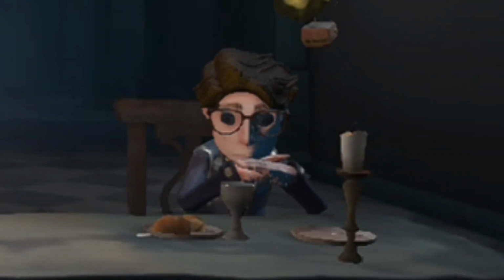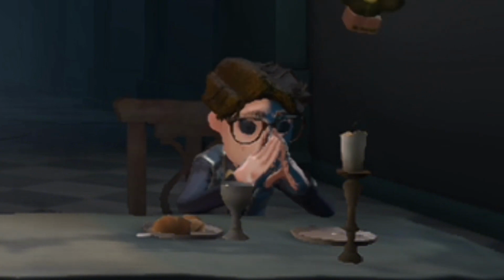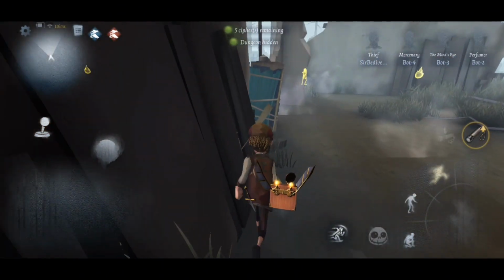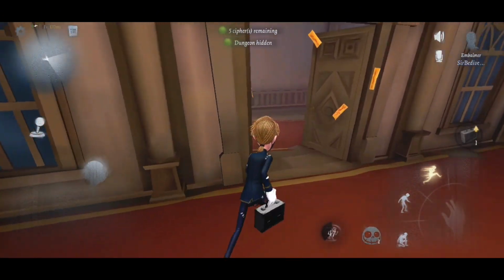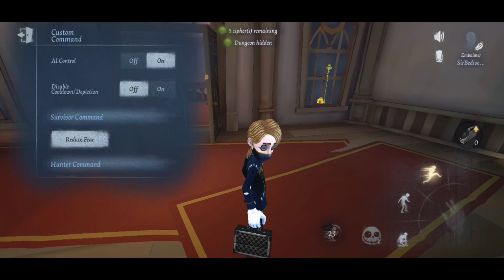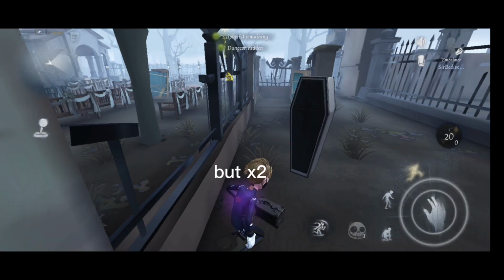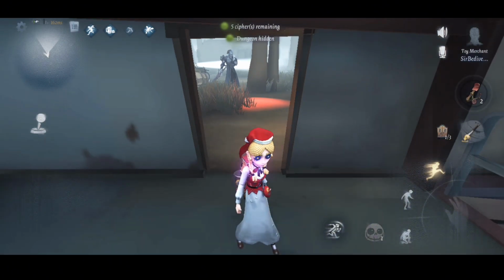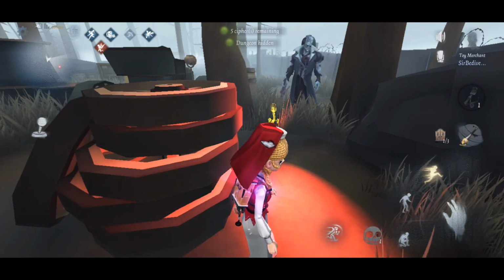Who is the best Builder Survivor in Identity V? (Bodyblock Tips)